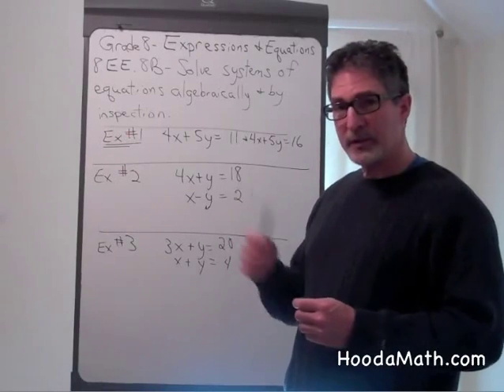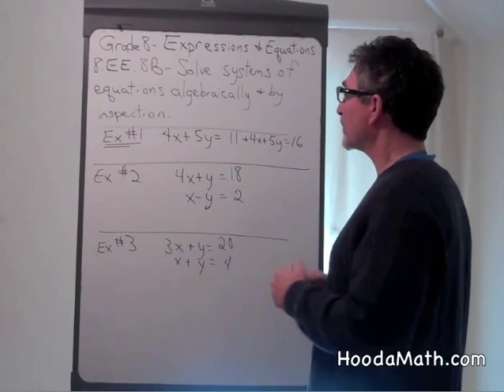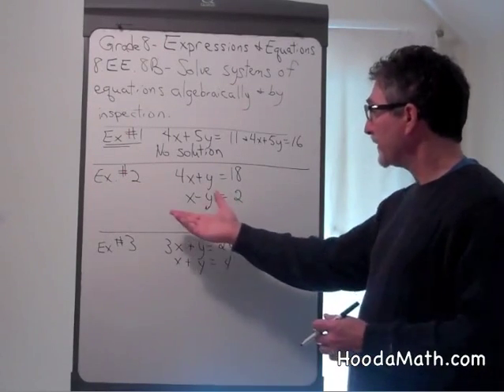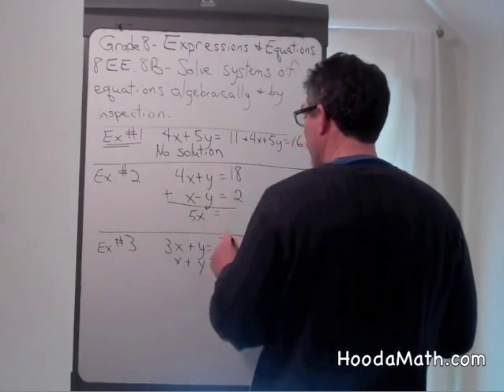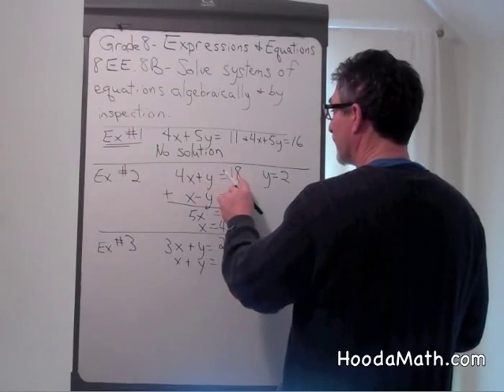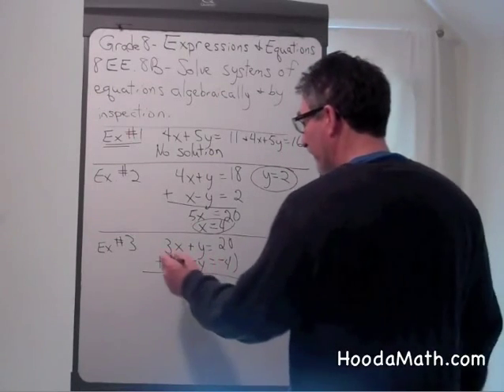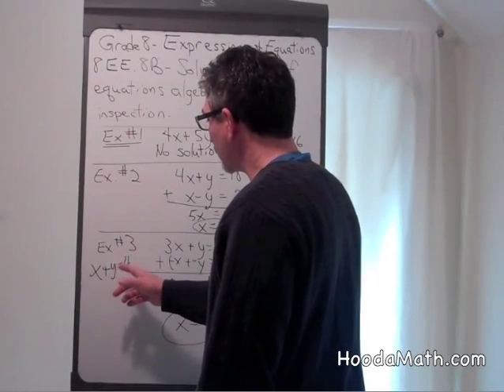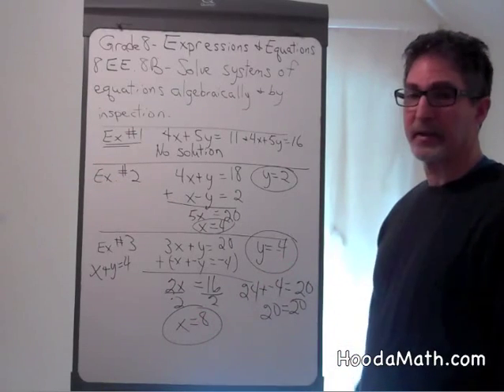Solve Systems of Equations Algebraically and by Inspection